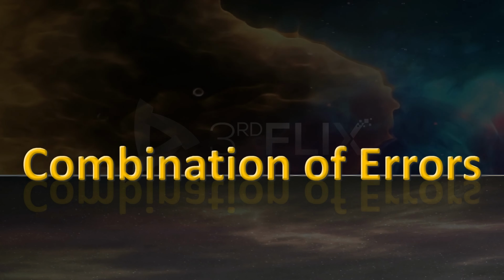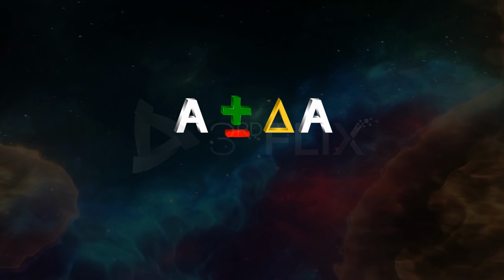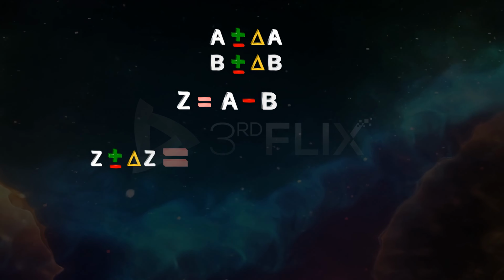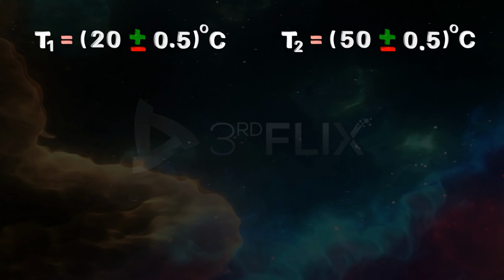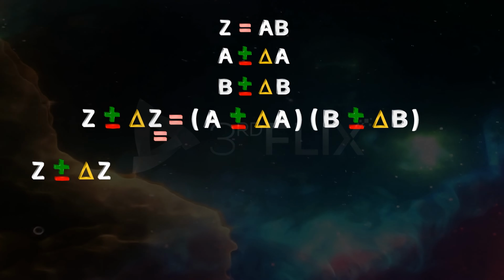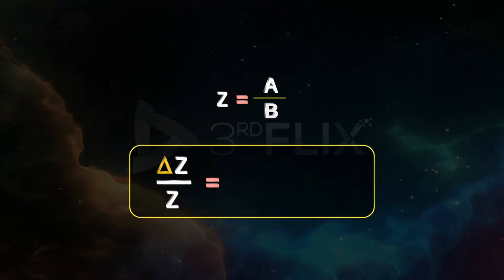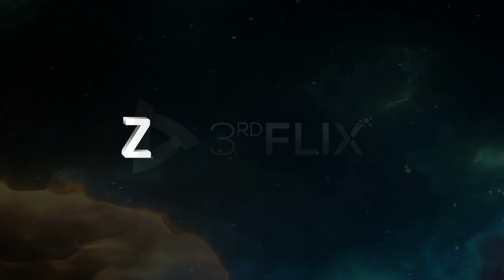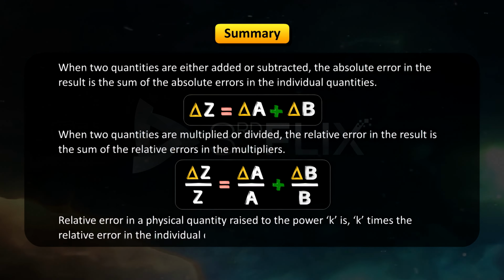Combination of Errors Explained | Units and Measurements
Struggling with error analysis in physics?

In this video, we break downthe  Combination of Errors as part of Units and Measurements, covering:

✅ How to combine errors during addition and subtraction
✅ How to handle errors in multiplication and division
✅ Error propagation in exponentials and powers
✅ Easy examples for quick understanding

This explanation is ideal for Class 11 students, NEET and JEE aspirants, and anyone learning the fundamentals of physics.

🎯 Master error analysis and make your physics calculations more accurate and exam-ready!

💬 Found this helpful? Share your thoughts and questions in the comments!